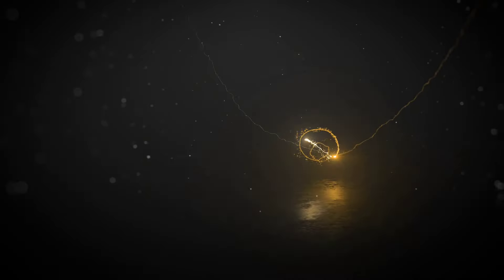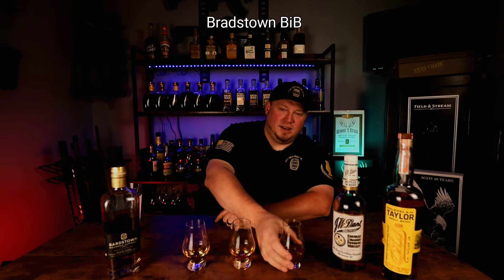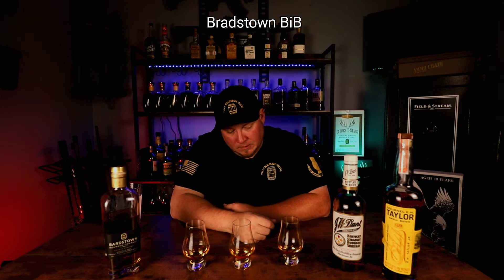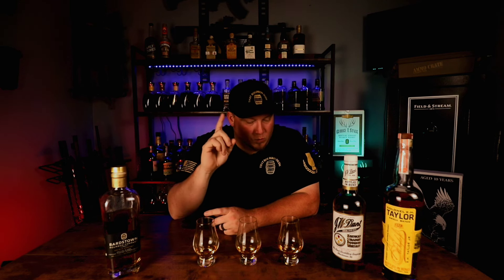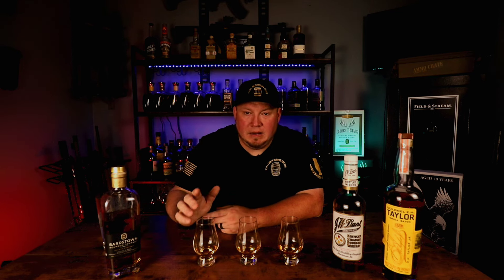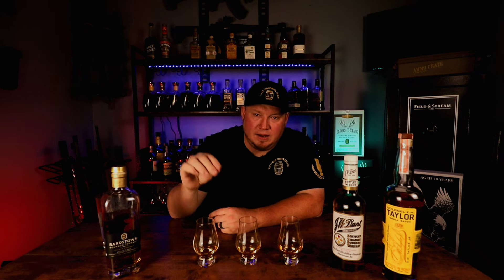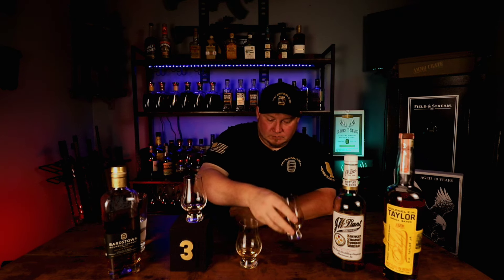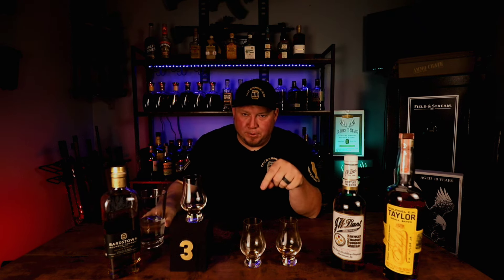Bottled in Bond Fight Flight FINALS ... WHO WILL COME OUT ON TOP?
This is the final round of the BiB Bourbon Whiskey Blind. Who has what it takes to be #1

Social media? Of course, who doesn’t these days?